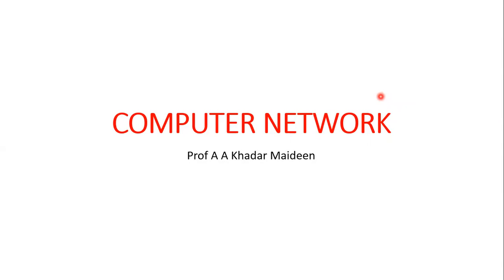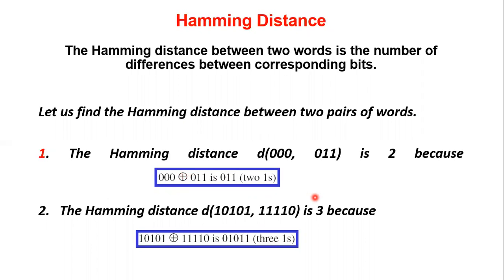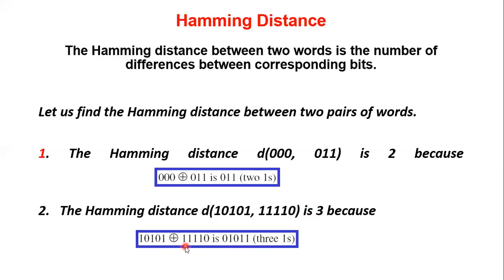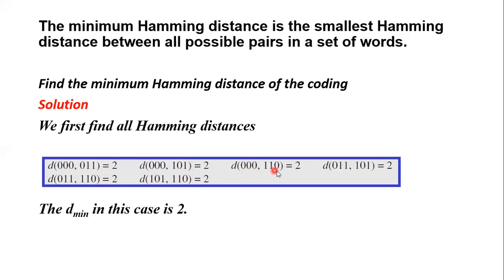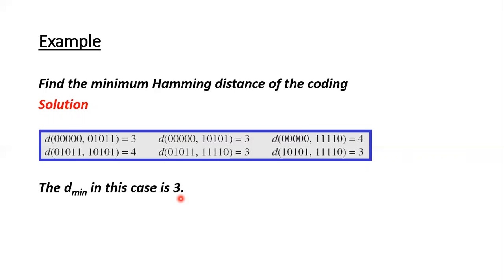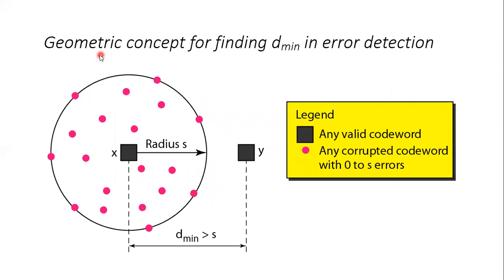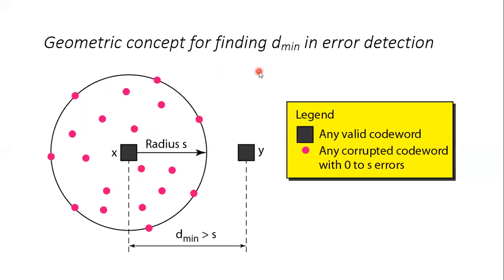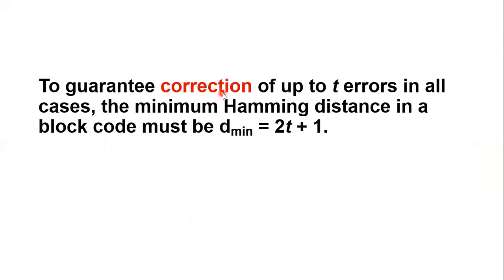Computer Network Video Lecture-19(PROF A.A. KHADAR MAIDEEN)